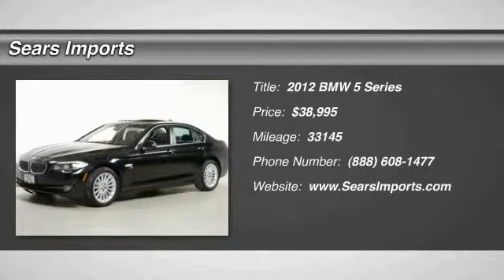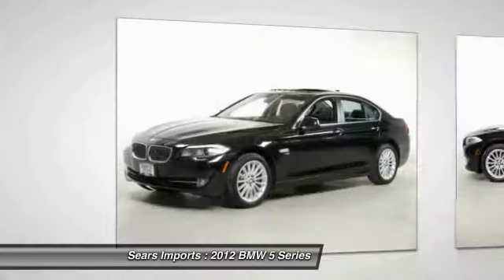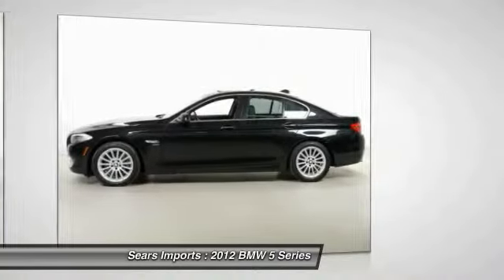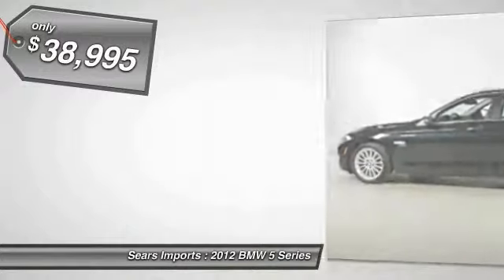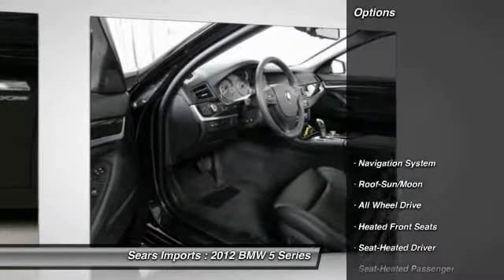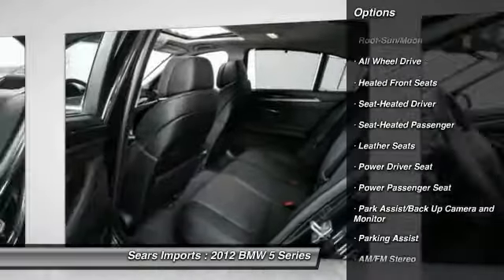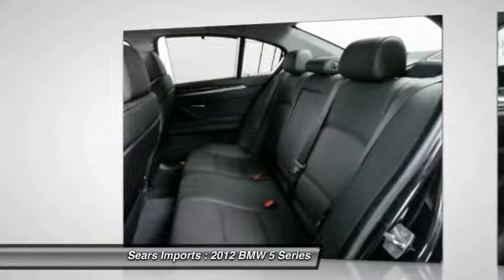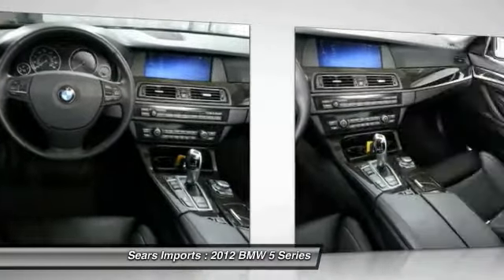2012 BMW 5 Series 535i xDrive Minnetonka Minneapolis Bloomington,MN 4130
2012 BMW 5 Series 535i xDrive

Sears Imports
13500 Wayzata Blvd

Ask for Jon Kutsch for Internet Discount. Hard to Find 535i xDrive w/So Many Options! This car is nicely equipped with features such as Cold Weather Package (Heated Front Seats, Heated Rear Seats, Heated Steering Wheel, Retractable Headlight Washers, and Split Fold-Down-Rear Seat), Driver Assistance Package (Active Blind Spot Detection), Luxury Seating Package (4-Zone Automatic Climate Control, Active Front Seats, Front Ventilated Seats, Power Rear Sunshade, and Power Rear Sunshade (415)), Premium Package (Comfort Access Keyless Entry, Power Tailgate, and Universal Garage-Door Opener), Premium Sound Package (Satellite Radio), Technology Package (Navigation System, Online Information Services, and Rear-View Camera), Active Front Seats, AWD, CarFax One Owner, High intensity discharge headlights: Bi-xenon, Lane Departure Warning & Blind Spot, Multi-contour seats-Ventilated, Original MSRP $67,525!  Full BMW Warranty through 11/21/2015-CPO Available. Perfect Carfax, Non-Smoker Vehicle. New Michelin Tires!  Will Ship-100% Satisfaction Rating to date! A+ BBB Rating!